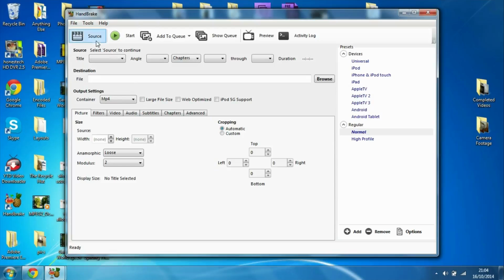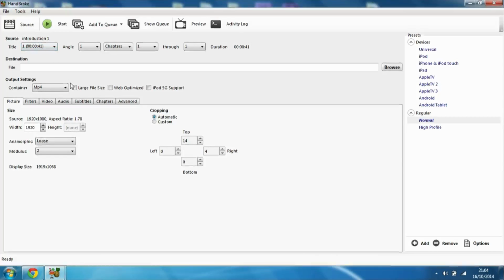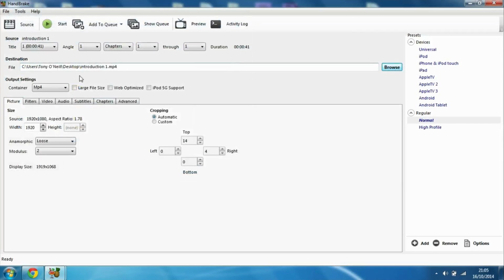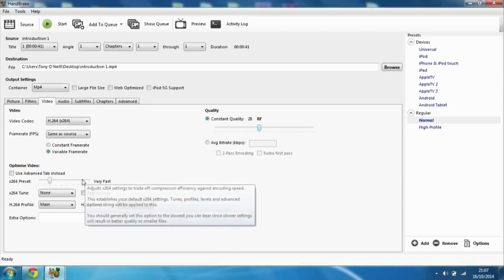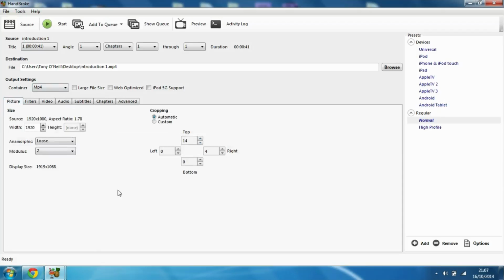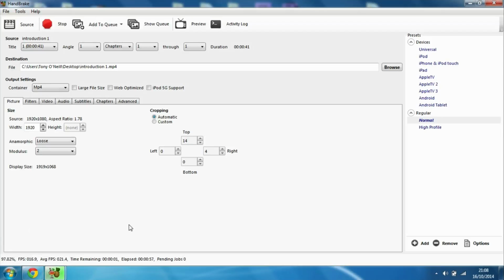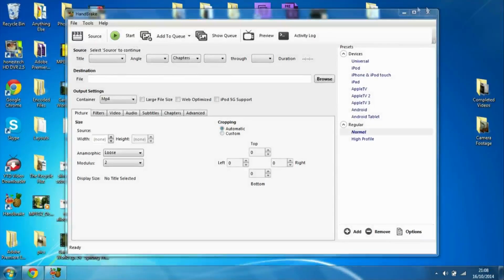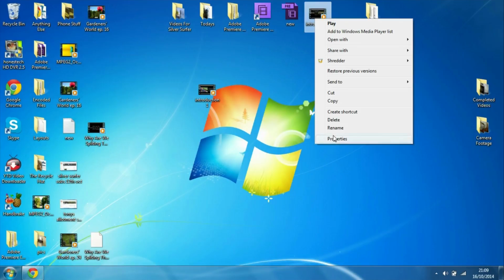I Can't Do It To You Any Longer!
Want to go further? Join The Growers Club for weekly live calls, monthly courses, guest interviews, special visits, free GrowTrack access, tools, and a community I'm part of every single day. Founding rate $37/month (around £29) locks in permanently.
I couldn't just leave such a bad video up, so here is a better quality but shorter video